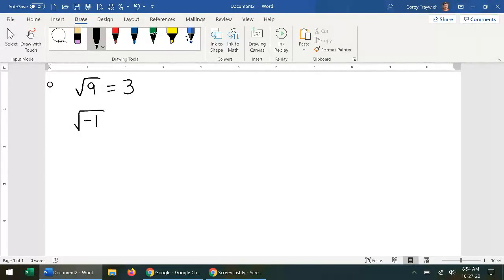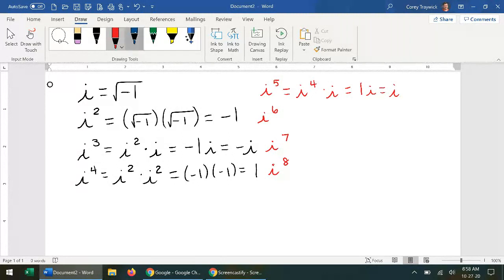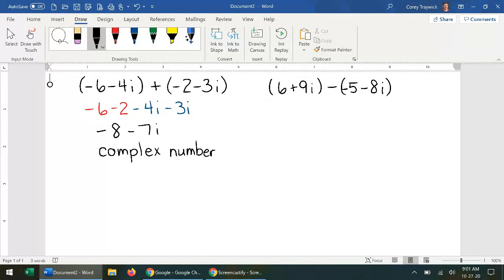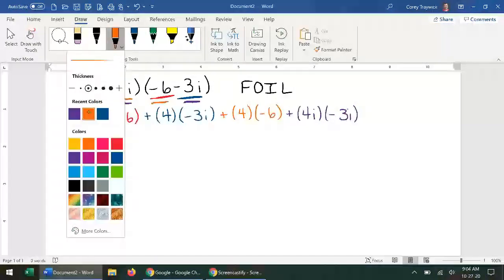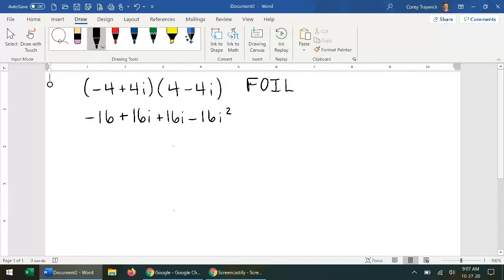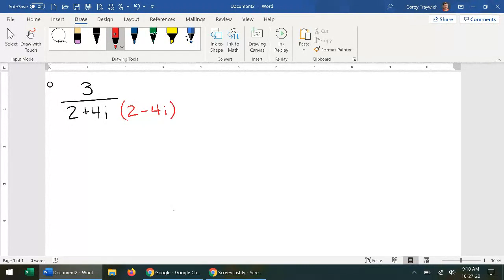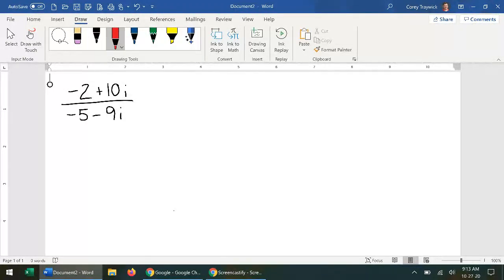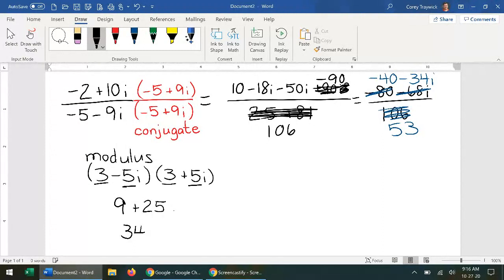3.1 Complex Numbers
Jehudi joins Mr. Traywick to learn about imaginary and complex numbers. Hilarity ensues.